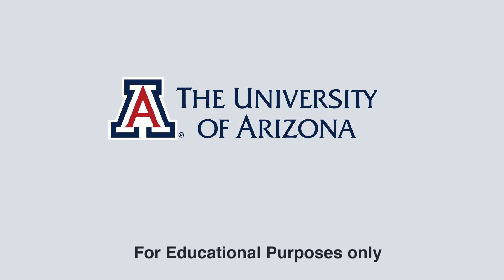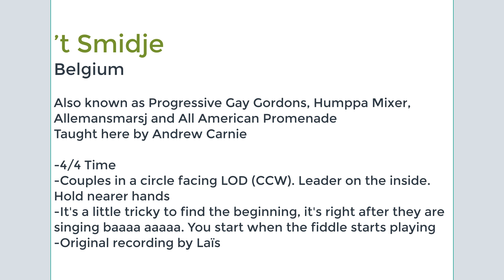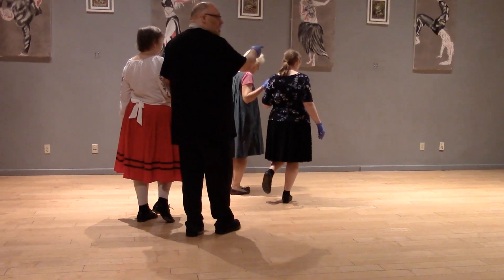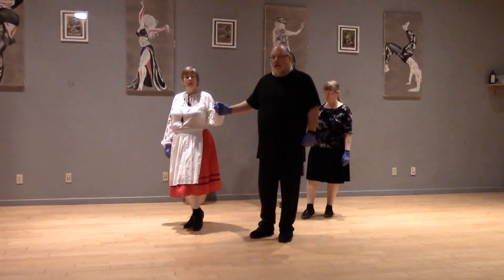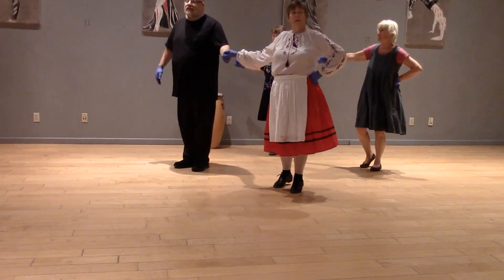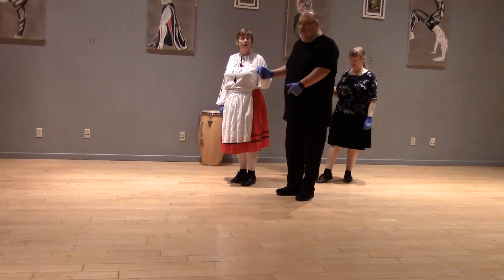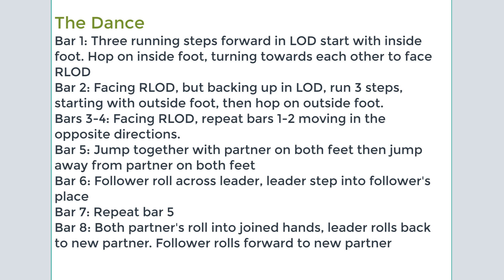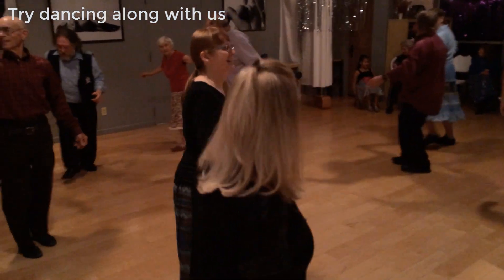'T Smidje (Belgium)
Instructional Video for DNC179A, University of Arizona